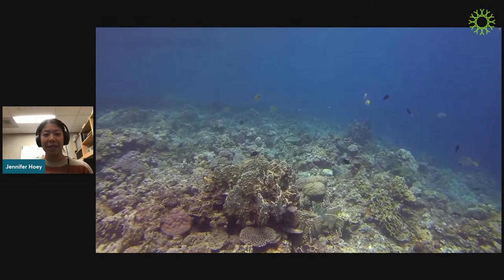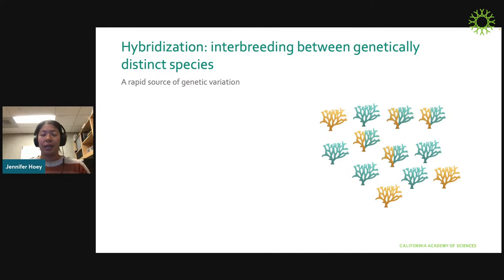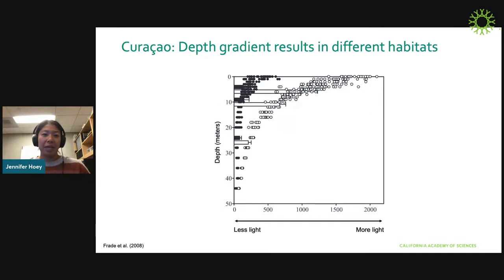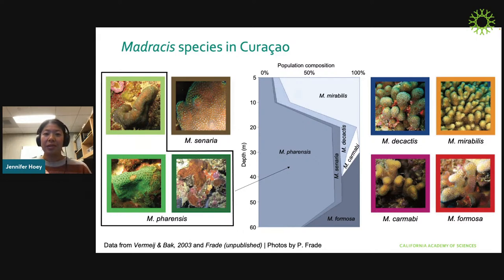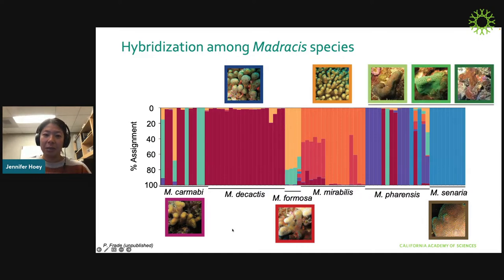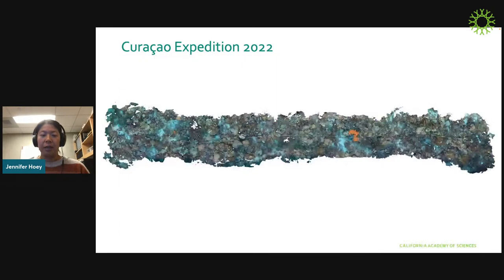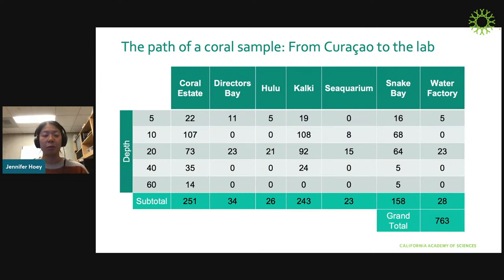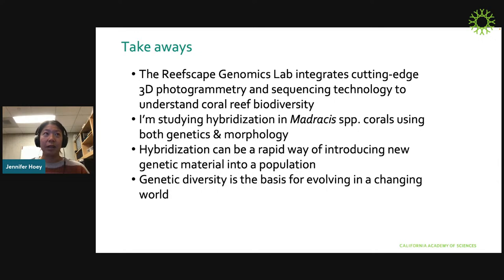Academy Science: Investigating Hybridization in Madracis Corals | Academy Members Program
The Academy's Reefscape Genomics Lab studies coral reef biodiversity using cutting-edge technology, from advanced genome sequencing to 3D photogrammetry. Join Jennifer Hoey, one of the lab's postdoctoral researchers, to learn how studying  the movement of genes into new populations, or hybridization, may give some corals an advantage in new environments. See how combining 3D imaging with molecular tools can help us understand the past and future of coral evolution in a genus of Caribbean corals.

How to Participate in Q&A on YouTube

Set up your account in three easy steps and start chatting during YouTube livestreams!
If you already have a Google account (Gmail, etc.), skip to Step 2.

On a computer:
1. Go to YouTube.
2. In the top right, click 'Sign in'.
3. Click 'Create Account'.
4. Choose 'For myself'.

On a mobile device:
1. Open the YouTube app.
2. In the top right, tap the profile picture icon.
3. Tap 'Sign in'.
4. Tap 'Add account (+)'.

Step 2: Create YouTube channel (allows you to comment during livestreams)

1. Sign in to YouTube on a computer or the mobile site.
2. Click your profile picture, then select 'Create a channel'.
3. You’ll be asked to create a channel. (Note: In this case, “channel” only refers to your public-facing YouTube username. Member talks on YouTube are only shared with Academy members.)
4. Check the details and confirm to create your channel.

Step 3: Chat during livestreams!
Now that your channel is set-up, you can ask questions and post in the live chat:

1. Click into chat box where it says “Say Something” and begin entering text.
2. Click Send .

The Academy has a new mission: to regenerate the natural world through science, learning and collaboration. — any amount helps. Thank you!

The California Academy of Sciences is a renowned scientific and educational institution dedicated to regenerating the natural world through science, learning, and collaboration. Based in San Francisco’s Golden Gate Park, it's the only place in the world to house an aquarium, planetarium, rainforest, and natural history museum—plus cutting-edge research programs—all under one living roof.